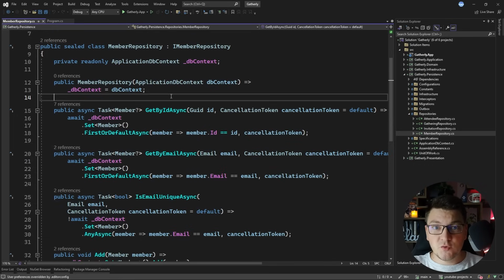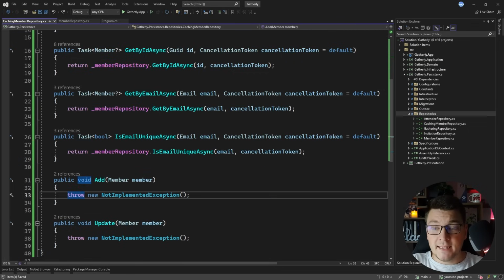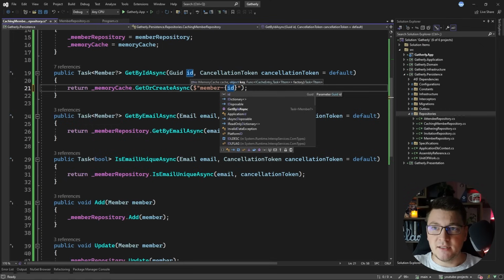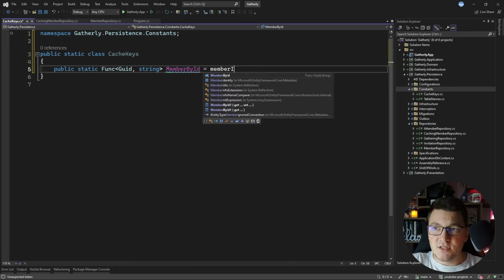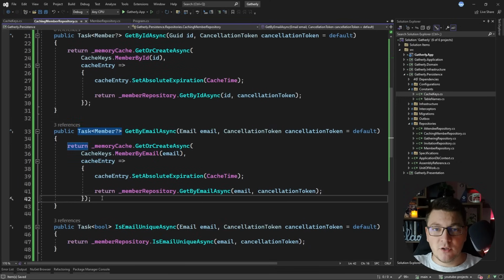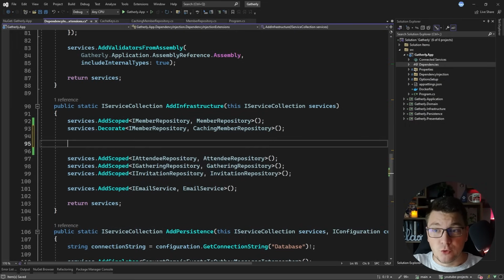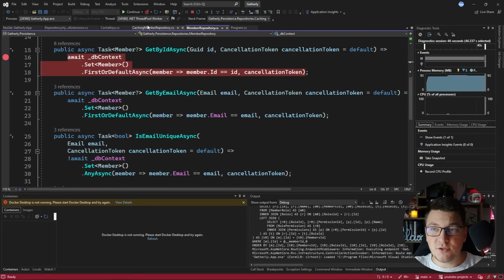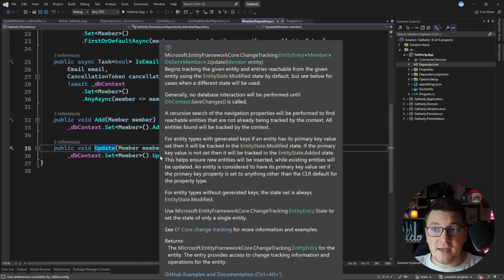How to Add Caching To Your Repository With the Decorator Pattern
The Decorator pattern allows you to extend a class's behavior without changing the implementation. It creates a decorator class with the same interface and uses the decorated type inside. You'll also hear this implementation of the decorator pattern called a "proxy pattern." I'll show you how to implement this with Scrutor in this video.

Chapters
0:00 Introducing a Decorator class
3:35 Adding caching to extend the base class behavior
8:51 Using Scrutor to configure dependency injection
12:24 How the Decorator works in practice
13:41 The downsides of caching and EF remarks